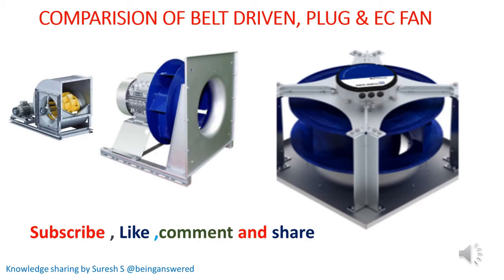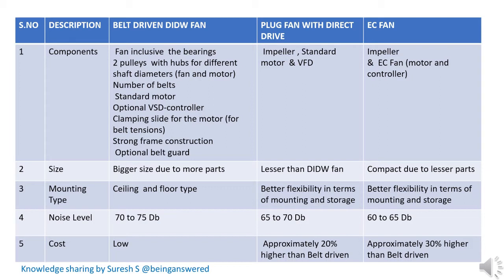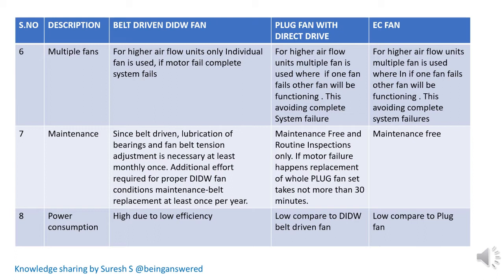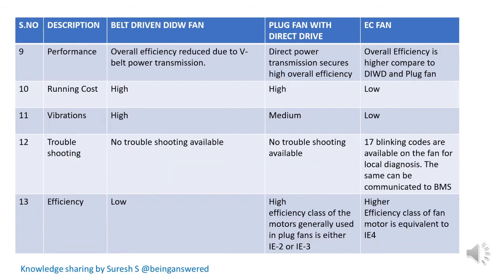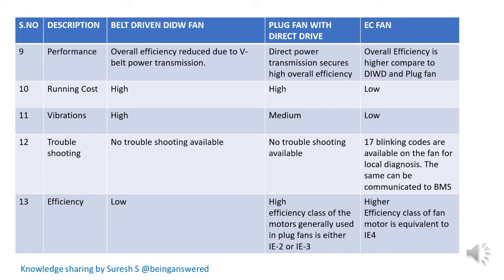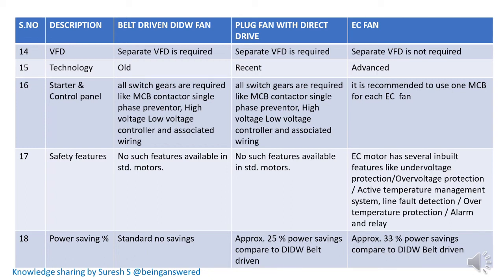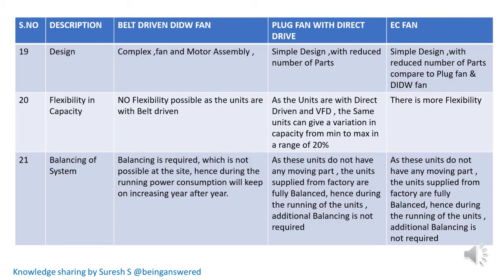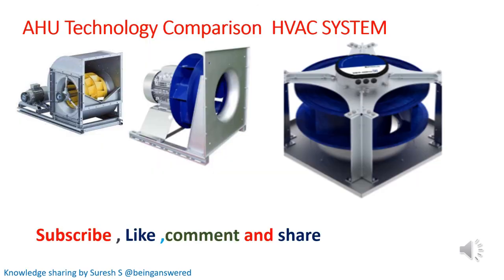HVAC - AHU types,selection and comparison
Construction industry is one of the big industries in any country. Almost 5% to 10% of employment in every country differs directly or indirectly through construction activities. Based on the infrastructure development of the country, the nation will be recognised as developed, developing or underdeveloped.
After food and clothing, shelter plays a major role in basic needs. Hence every country focuses on developing the construction activities by investing huge amount in construction industry.
Everyone is directly associated with the construction industry by knowingly or unknowingly. Due to the development of new technology the speed of construction activities is drastically increased.
Construction activities are broadly divided into Civil, Mechanical, Electrical, Plumbing, Carpentry, IT, Electronics, Automation etc.
This channel is focused to give a detailed information on each area broadly and technically. I am expressing in simple way of understanding. There are so many options available on the internet today to upgrade our knowledges. As an expert, I feel the responsibility of sharing the knowledge about this topic to everyone to get benefited.
Engineering graduates, Diploma graduates, experienced candidates in construction industry and Maintenance industry will get benefit from this information to get the new job or get them elevated to next level. Meanwhile the possibilities for second source income will also be shared.
The remuneration in construction industry will be lesser compared to IT industry, but the entrepreneurship opportunities are more compared to other industries.